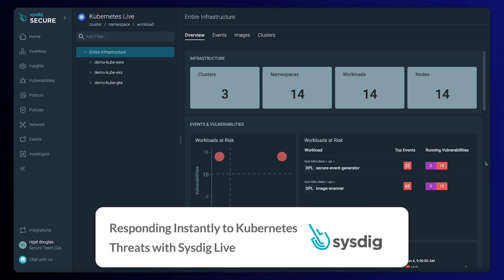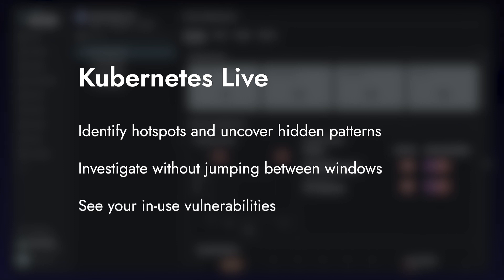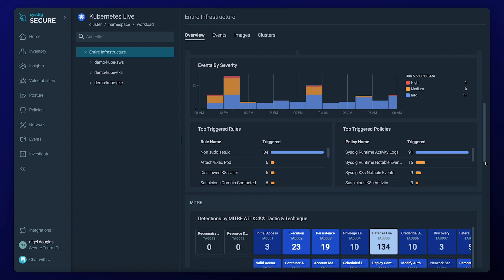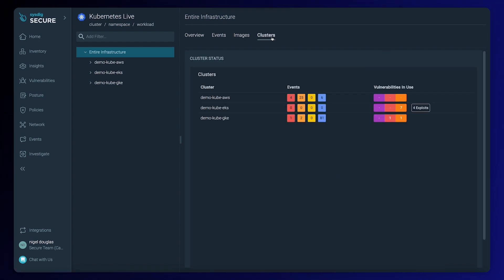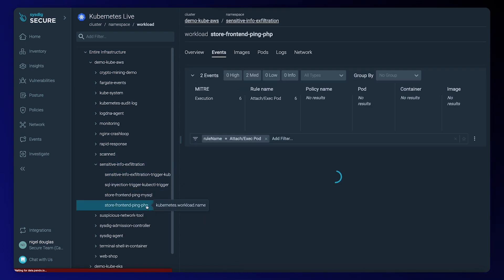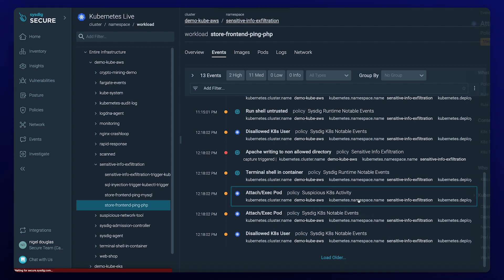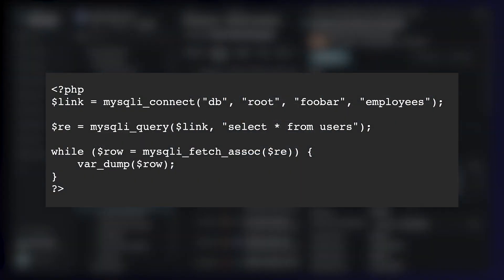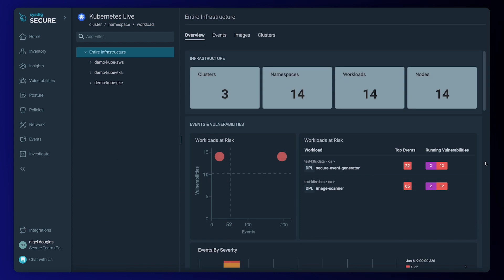Responding Instantly to Kubernetes Threats with Sysdig Live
Discover how Sysdig Secure’s new “Kubernetes Live” informs of your Kubernetes security posture at a glance.

The new Live feature allows you to evaluate and respond instantly to threats. It understands and dynamically maps the live infrastructure, workloads, and relationships between them, compared to static CSPMs or context-blind EDR products.

Kubernetes Live simplifies investigation processes by offering a unified view Sysdig Secures Kubernetes related data. It aggregates information, from detection, to vulnerabilities to network access, into a single platform for easier oversight.

It shows all activity during the last 24 hours of your Kubernetes infrastructure, grouping security events by workloads, rules, and MITRE ATT&CK tactics. It enables you to identify hotspots and trends at a glance.